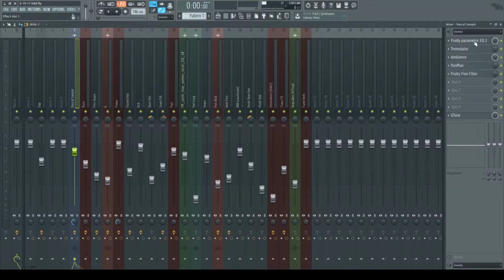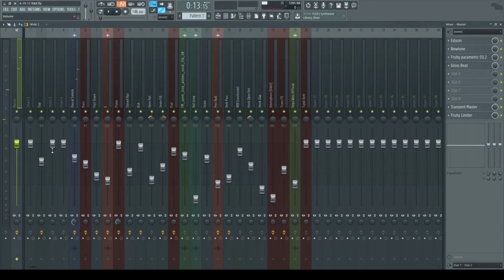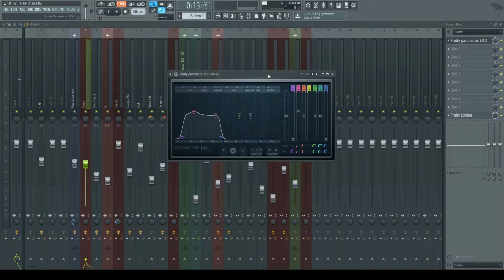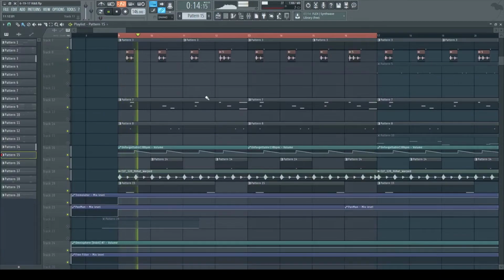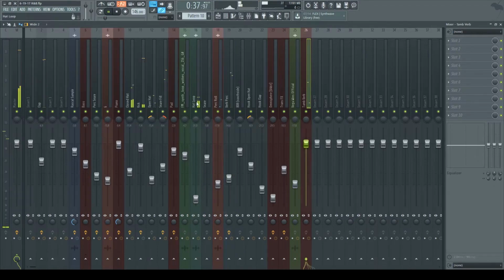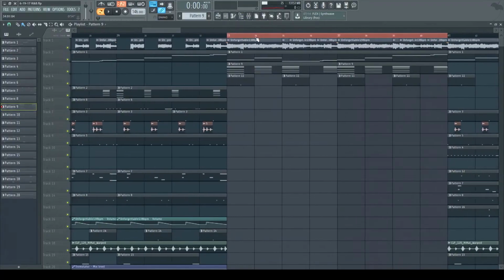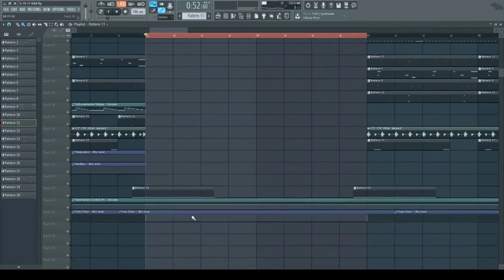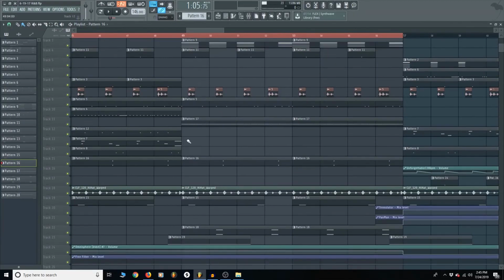Cease & Desist + Drum Processing | Cook With Cruz Ep. 60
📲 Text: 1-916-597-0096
👾 Vega Wins 👾